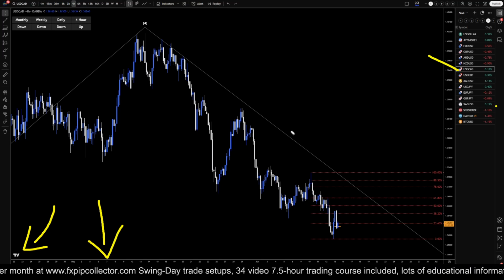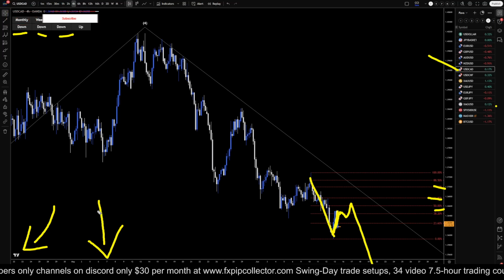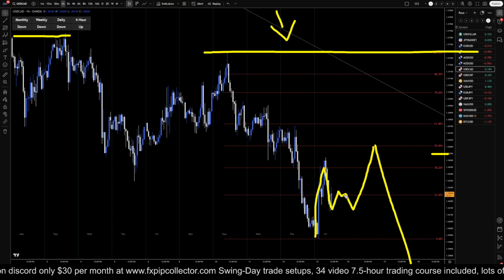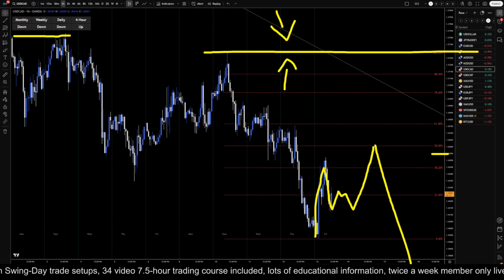USDCAD Forecast and Technical Analysis for June 13, 2025